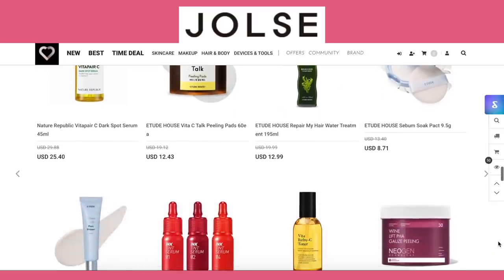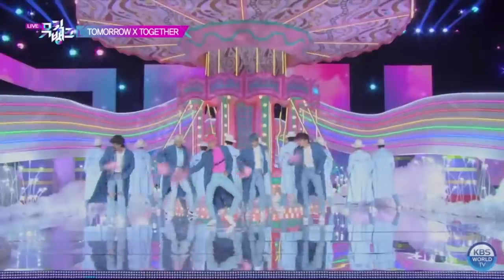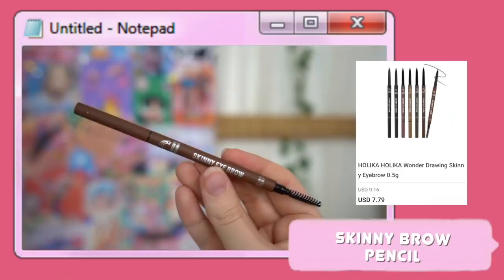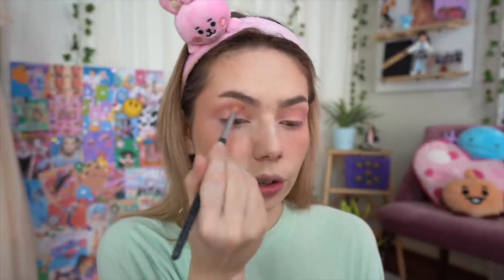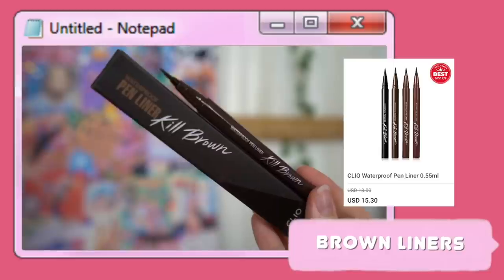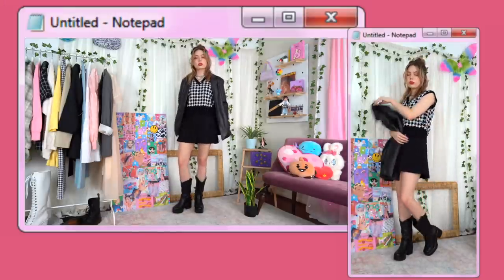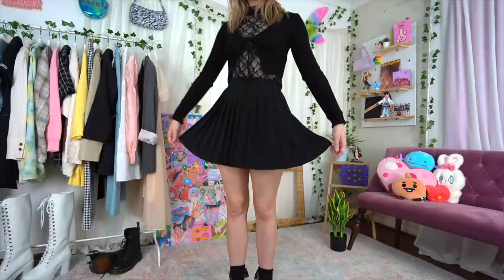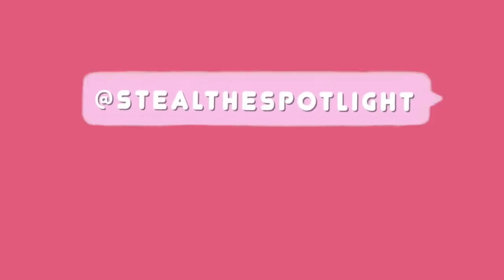K Fashion Outfit Inspo, Trying K Beauty + My K Pop Faves!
Check Out Korean cosmetics online beauty shop, JOLSE with limited time deal, join and get $3 credit

Hope you guys enjoyed this lil combo video! Ever since I was introduced to the world of kpop I’ve found so much inspiration in the fashion & beauty world so I thought it’d be fun to share :) Let me know what some of your favourite kpop comebacks were this year !! I might do a video styling the most popular responses..